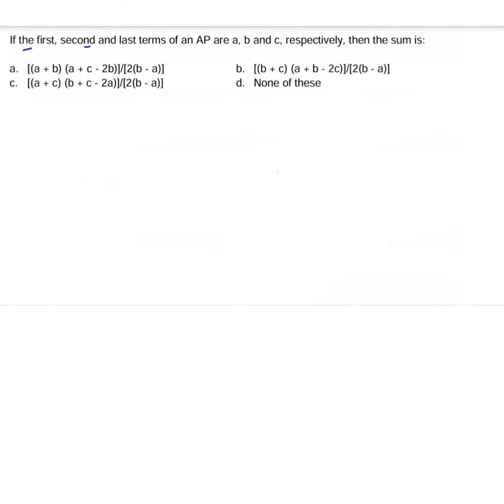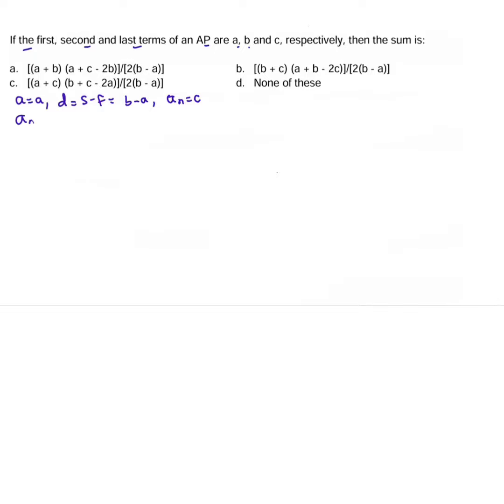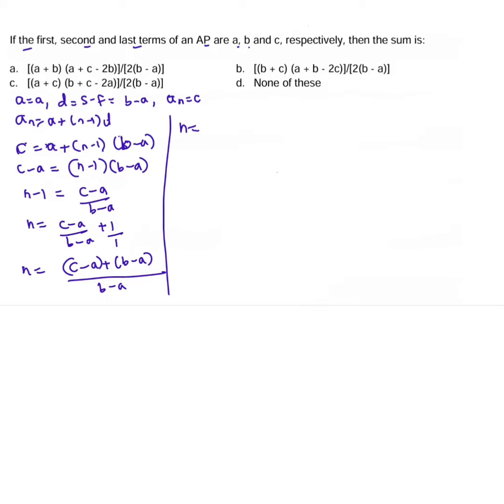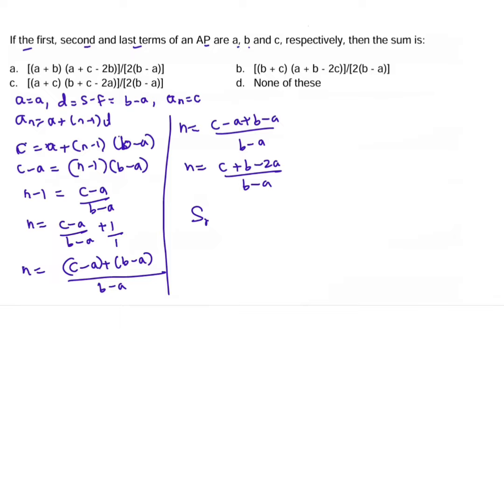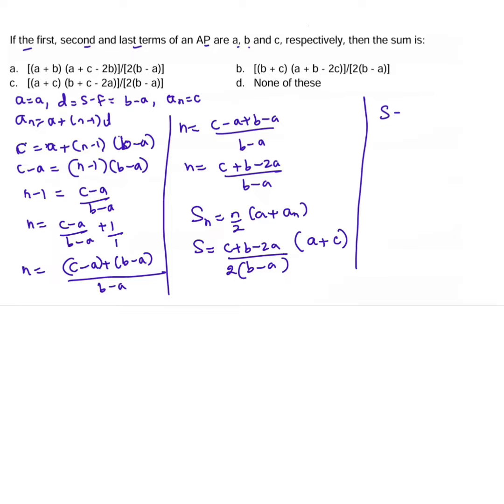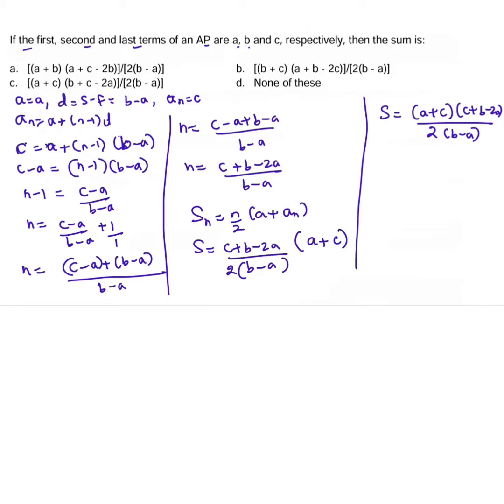maths Olympiad exam question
If the first, second and last terms of an AP are a, b and c, respectively, then the sum is
a. [(a + b) (a + c - 2b)]/[2(b - a)]
b. [(b + c) (a + b - 2c)]/[2(b - a)]
c. [(a + c) (b + c - 2a)]/[2(b - a)]